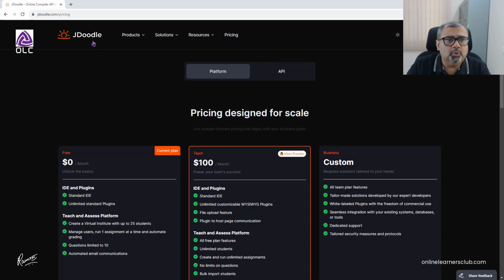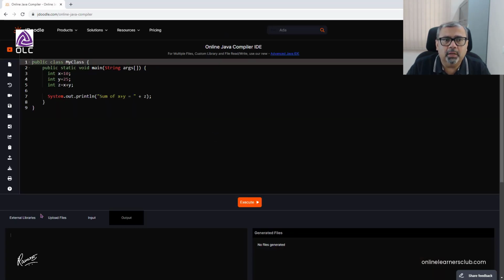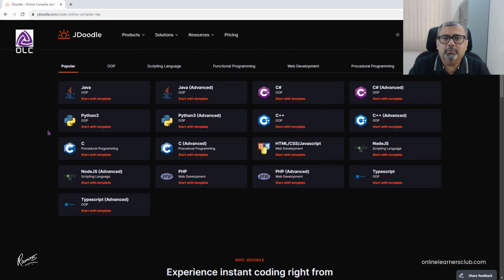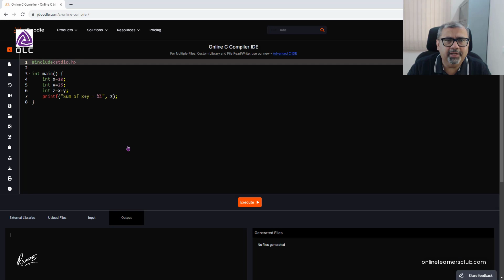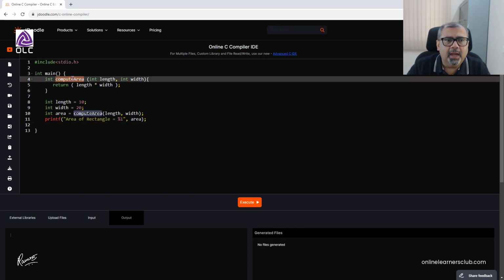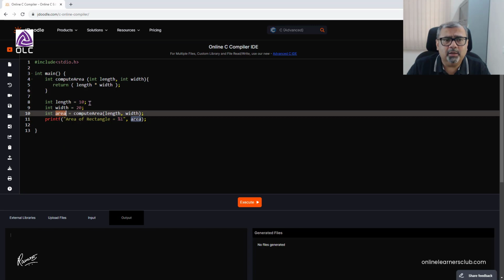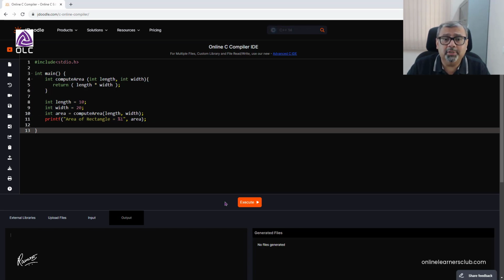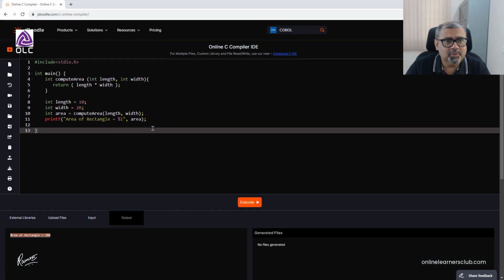Java Essentials Blueprint - Procedural Programming Hands-on - 203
In this video we will write a C program to solve a simple problem.